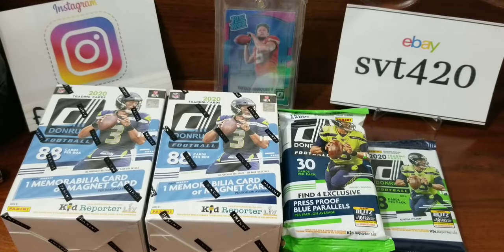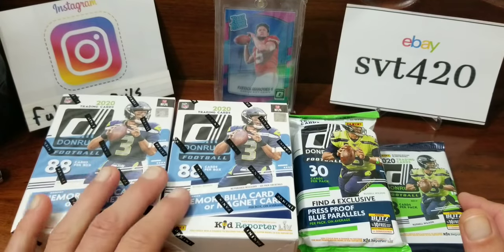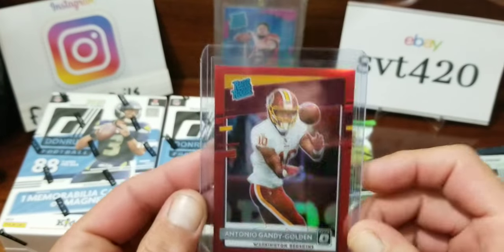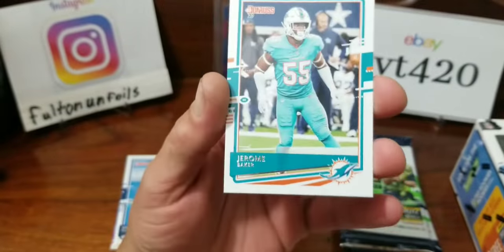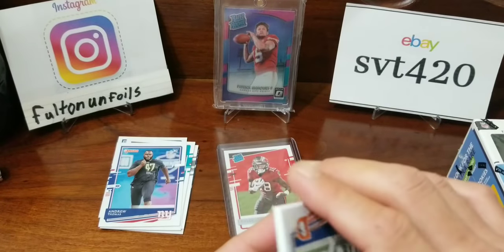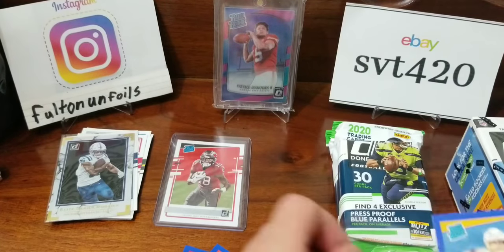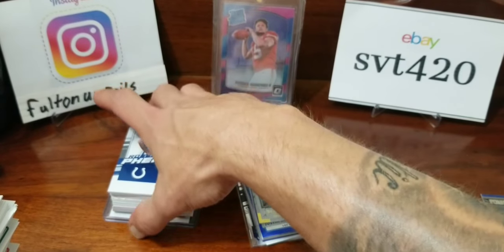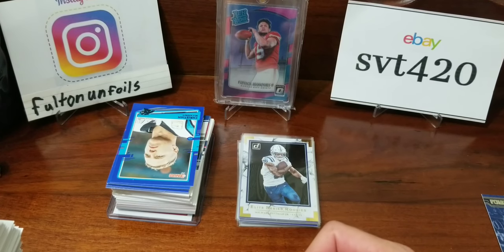2020 Panini Donruss Football Retail Review/ Football Time!!!